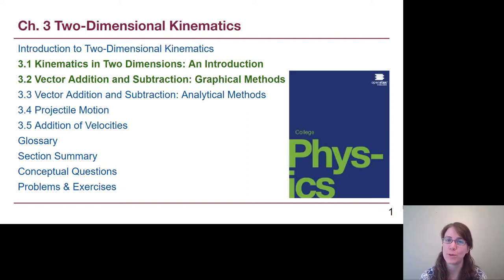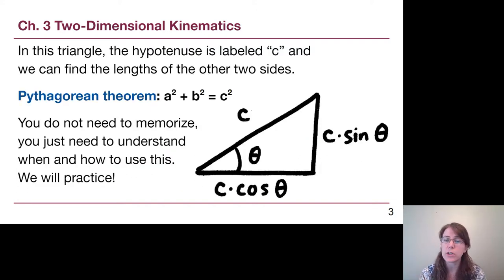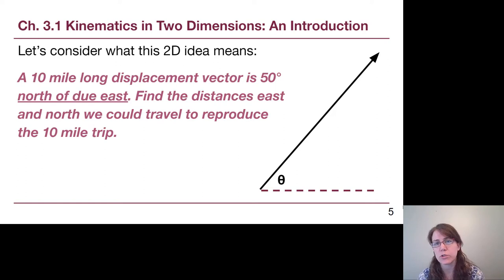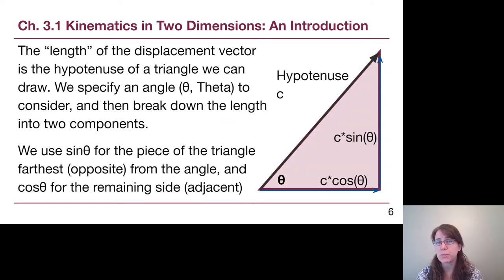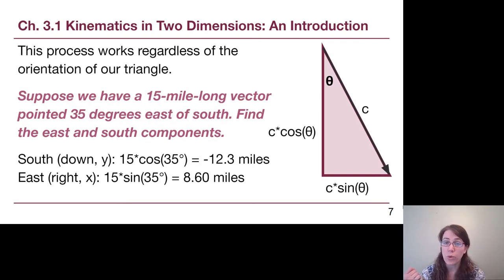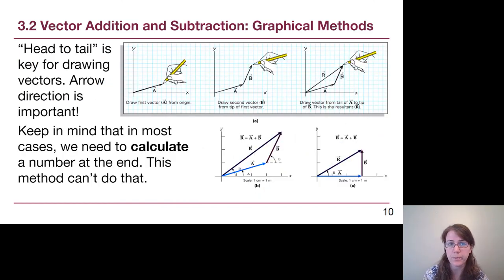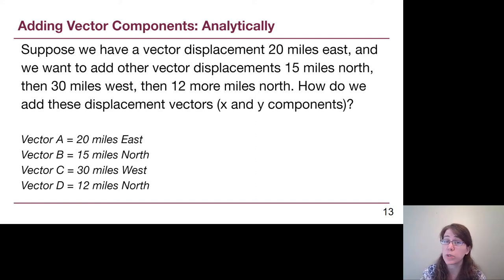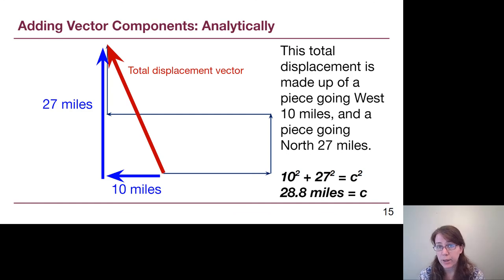GRCC Physics 125 - Online Lecture - Chapter 3, Part 1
We introduce vectors in two dimensions and how to deal with them, following Chapter 3 in OpenStax College Physics.